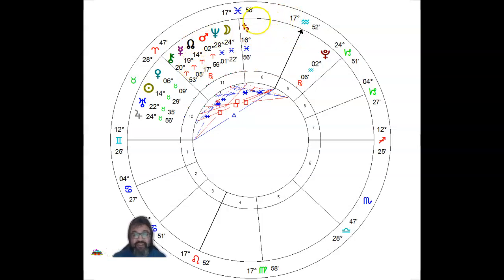Birthday Chart for May 5